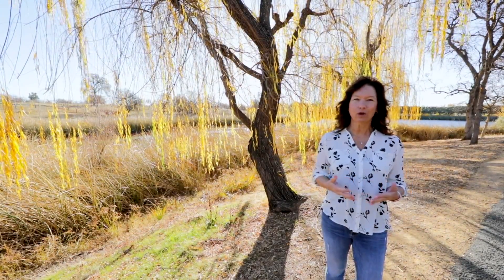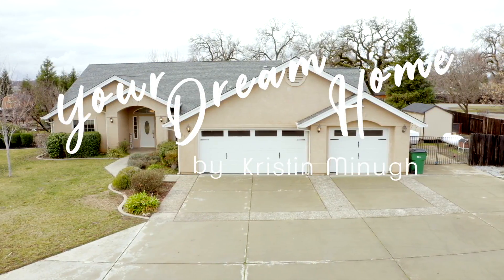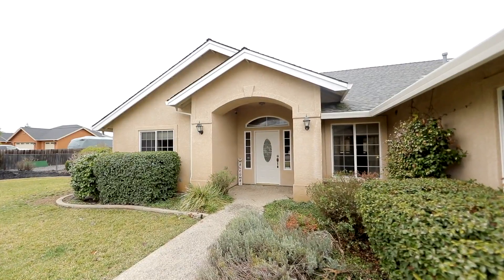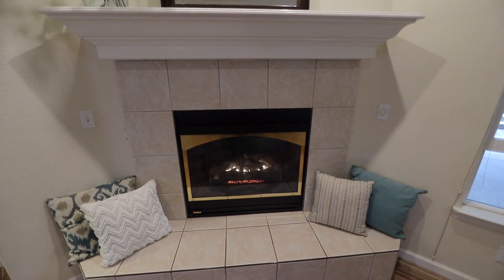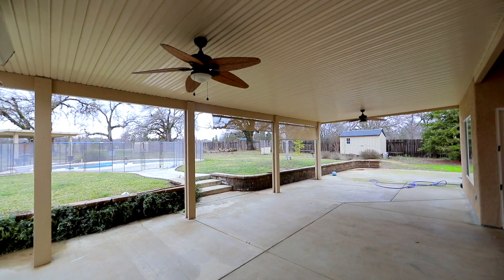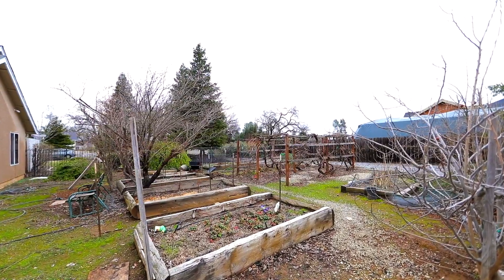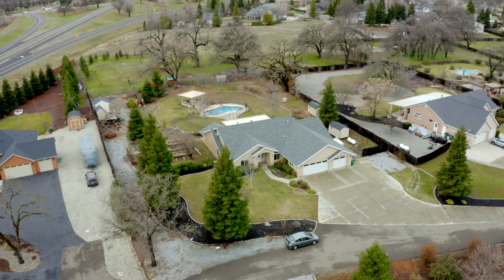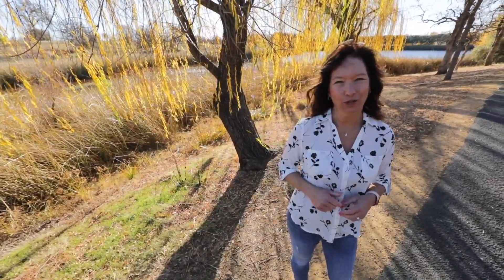9264 Chaps Ln